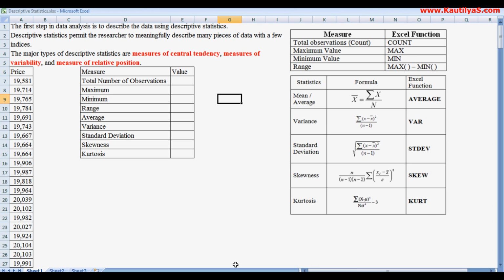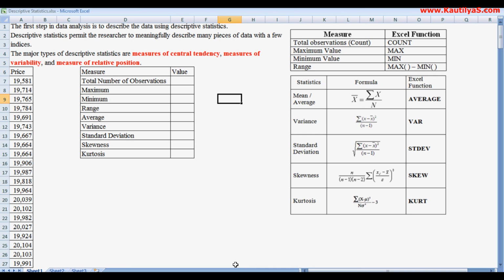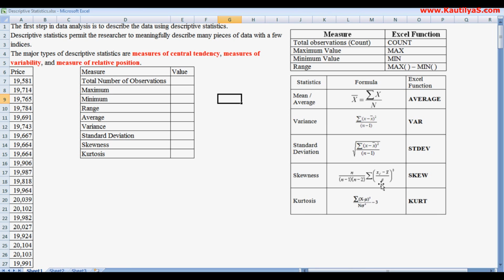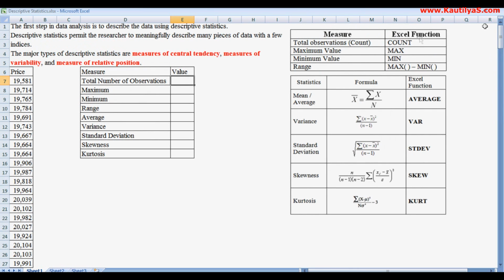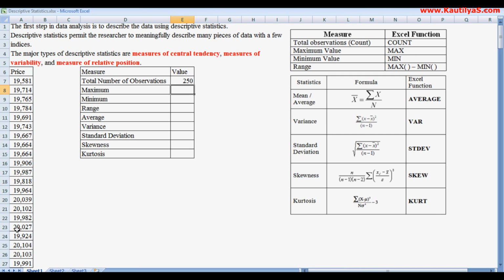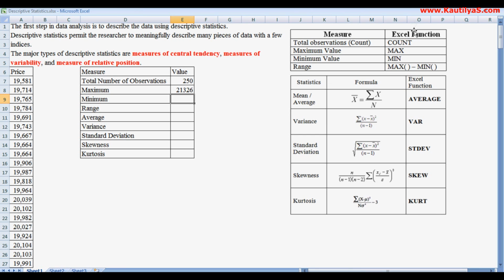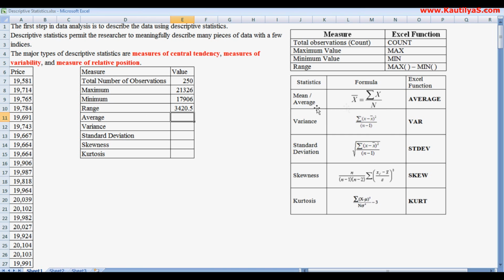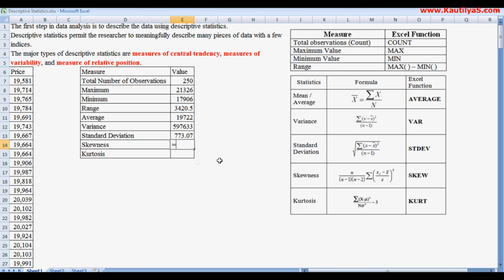How to calculate Descriptive Statistics | Excel Data Analysis Toolpak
Descriptive statistics are used to describe the basic features of the data in a study. They provide simple summaries about the sample and the measures.